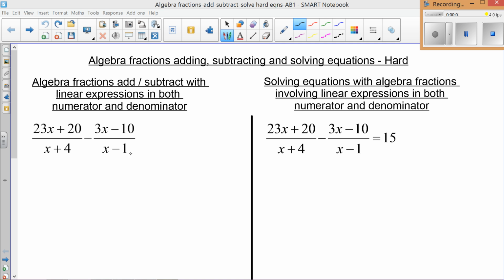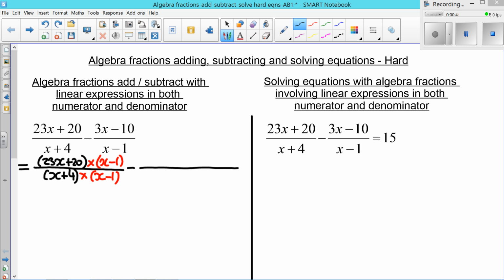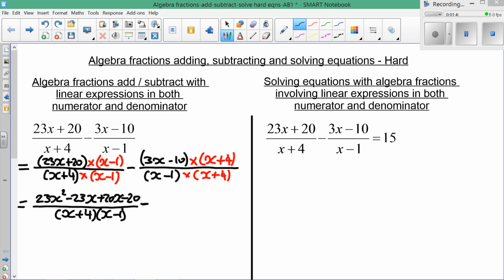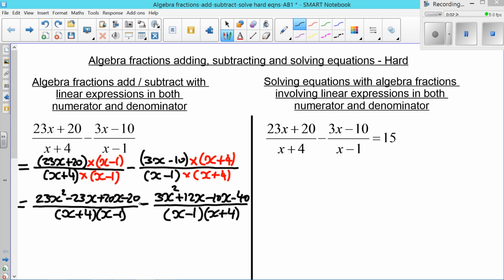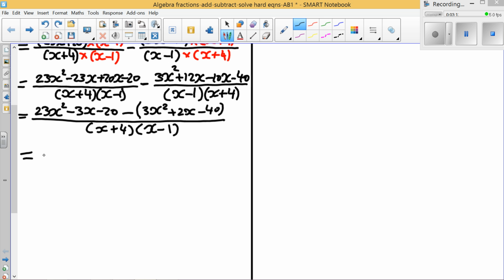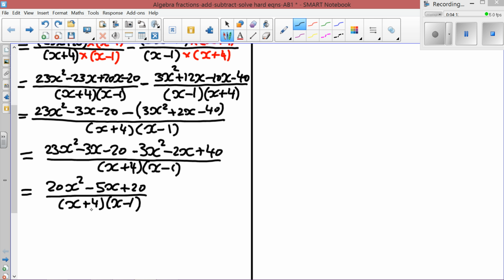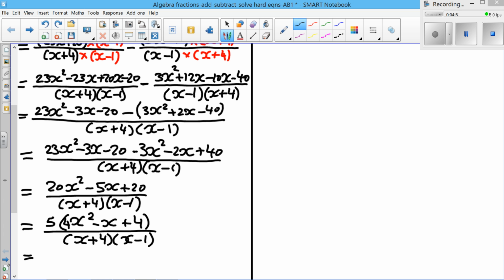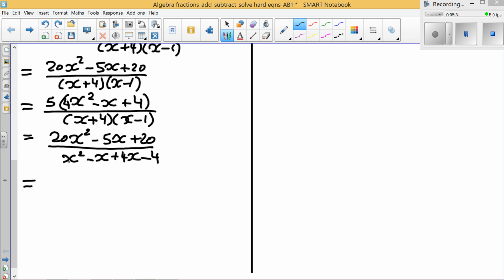Algebra fractions - Add/Subtract and Solve Equation (Hard) [Part 1]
This video demonstrates adding and subtracting algebra fractions in an expression. Then solving in an algebra equation. Part 1 of 2 videos.